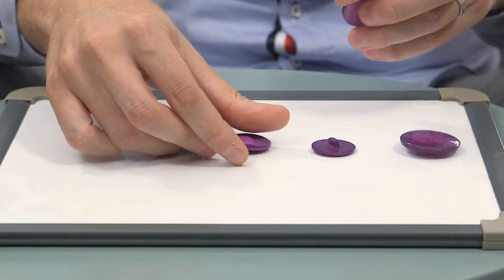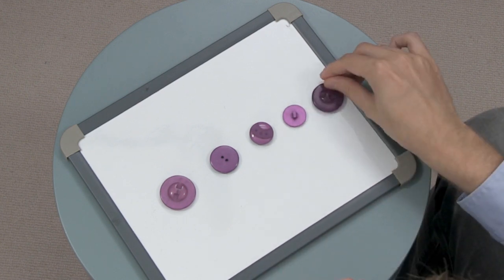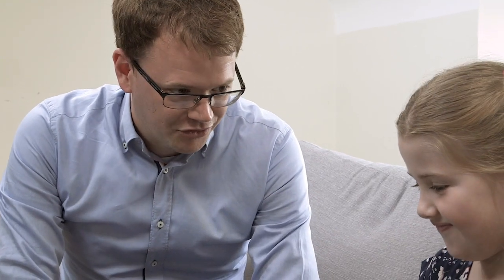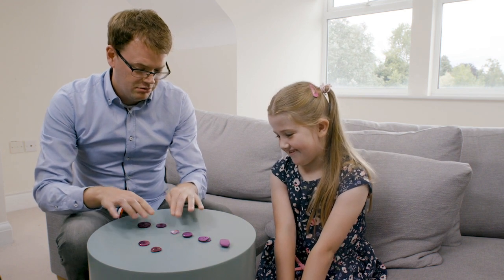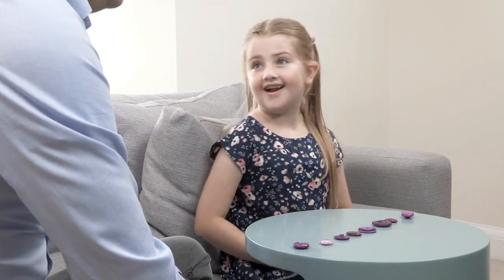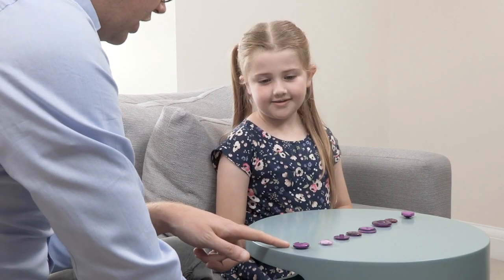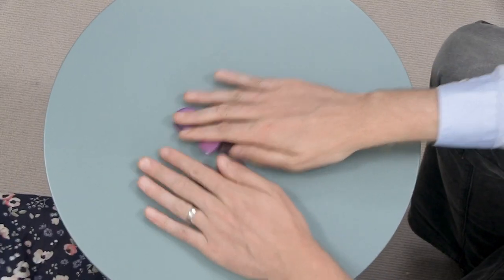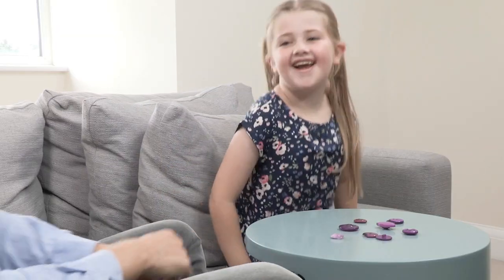Learning to count | Oxford Owl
Paul Repper discusses how to help your child learn to count using counting songs, counting games and other counting activities.